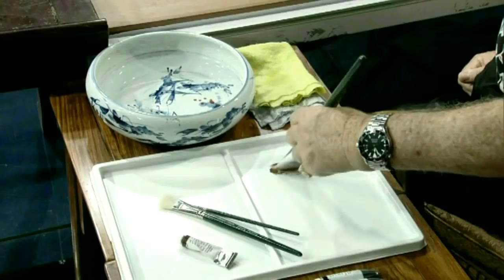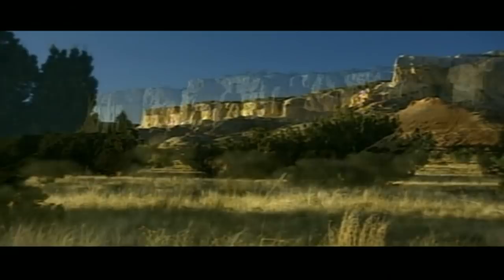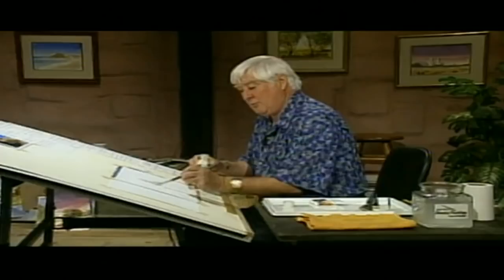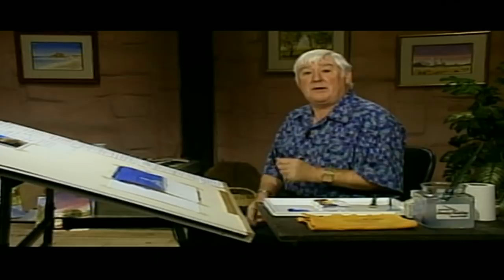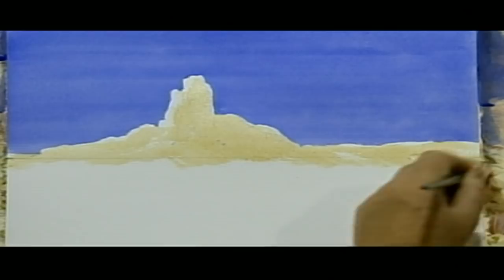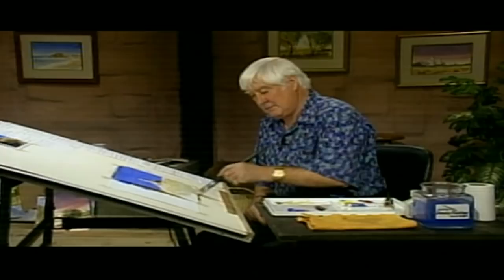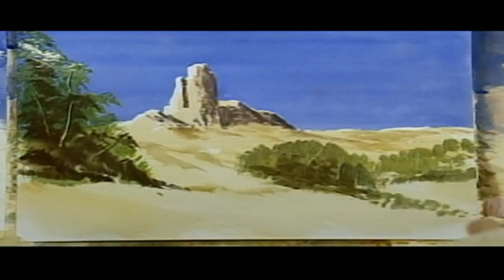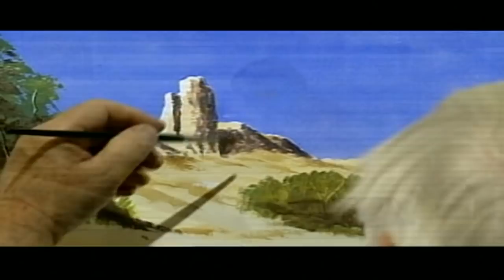Frank Clarke Simply Painting - Georgia O Keefe Landscape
Join Frank in Georgia O Keefe country and learn about the life of one of Americas favourite painters and paint one of landscapes that inspired her works